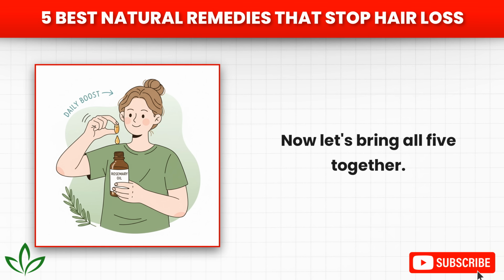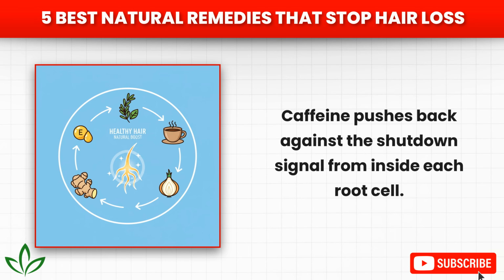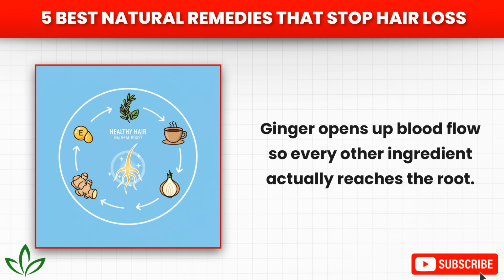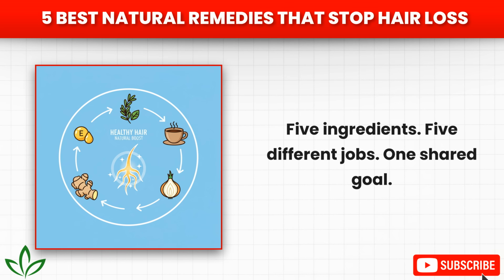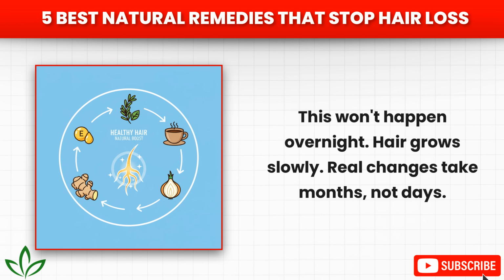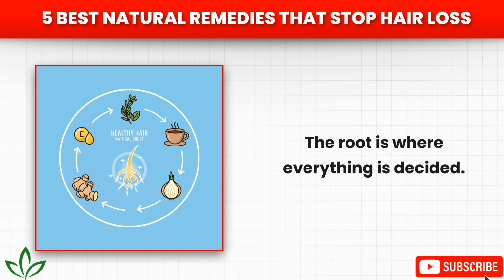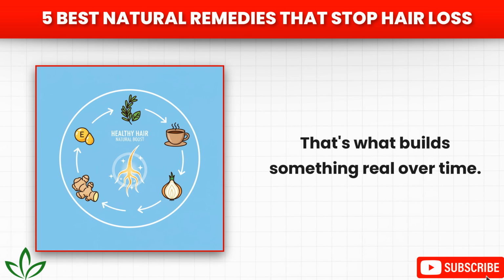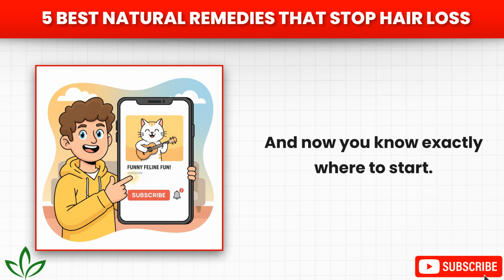Don't Rinse This Off Your Scalp! It Rebuilds Thinning Hair and Stops Hair Loss Naturally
This video explores the top five effective "natural remedies" to stop "hair loss treatment" and rebuild "thinning hair" quickly. Most people treat the visible hair strand, but the real solution lies deep within the scalp where the hair is born. Learn how to address the root cause for improved "hair growth" and overall "hair health." 🌿